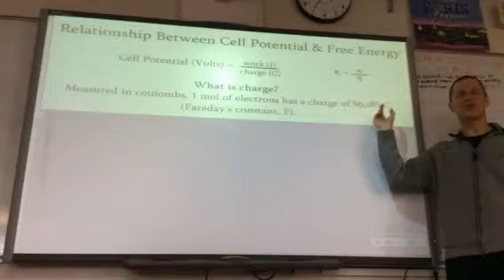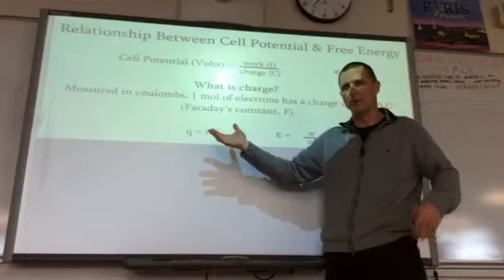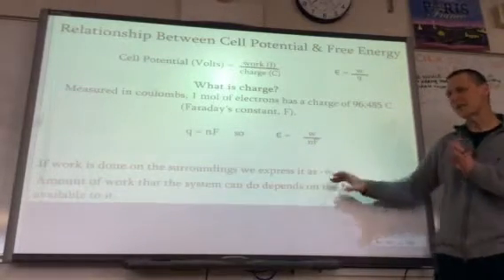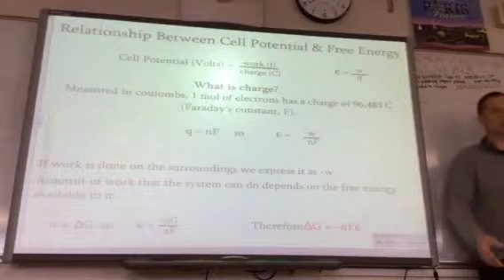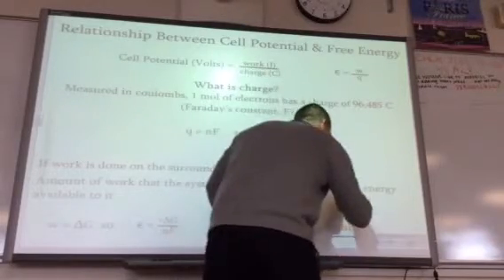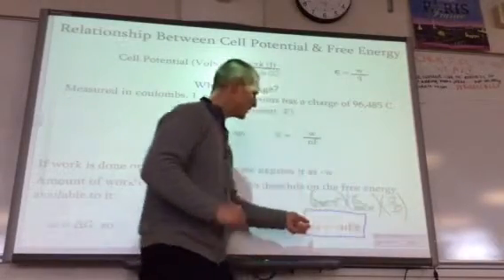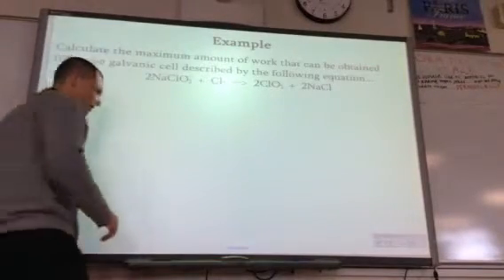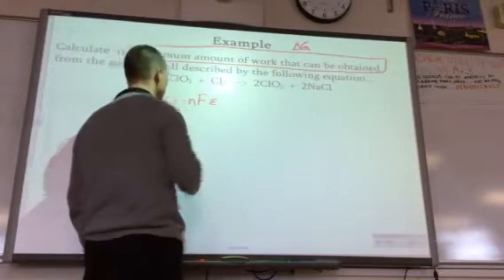March 13 part 1